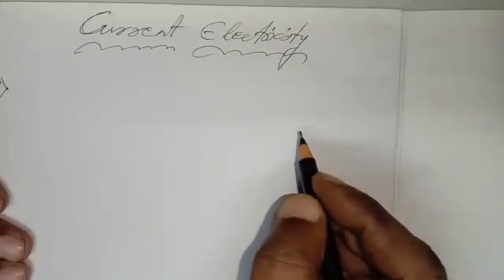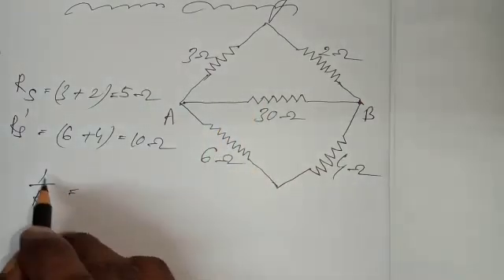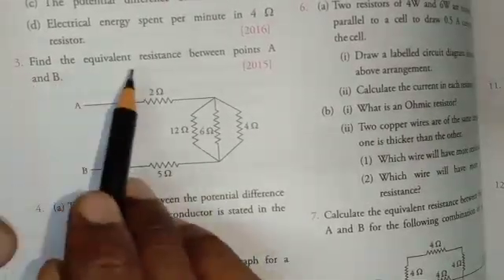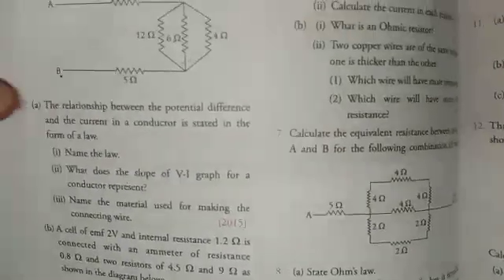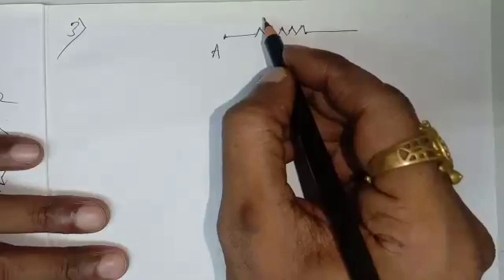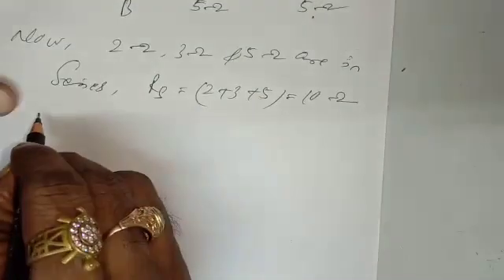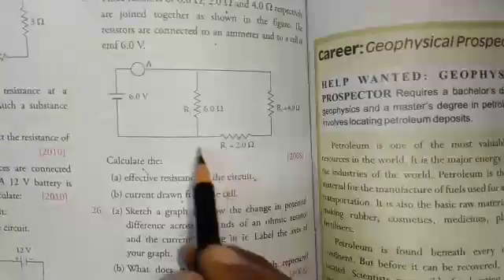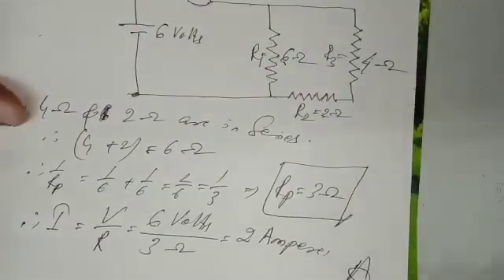Subject = Physics Numerical Analysis Chapter = Current Electricity.